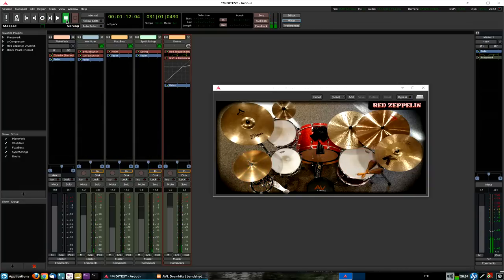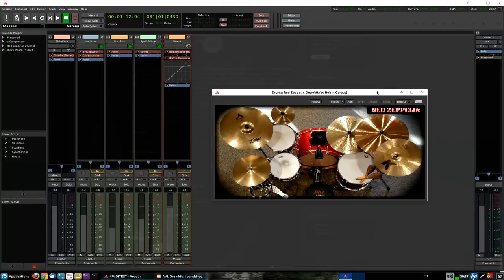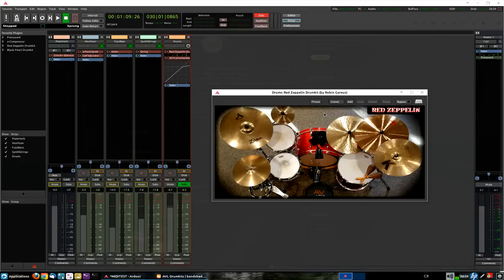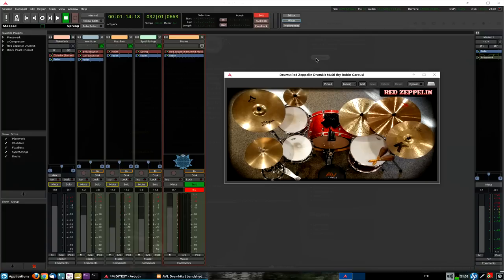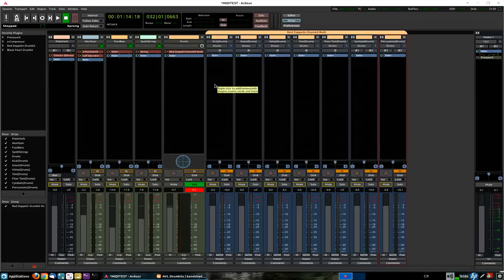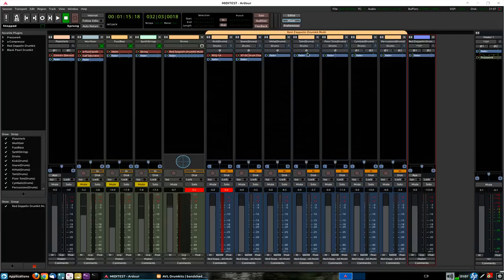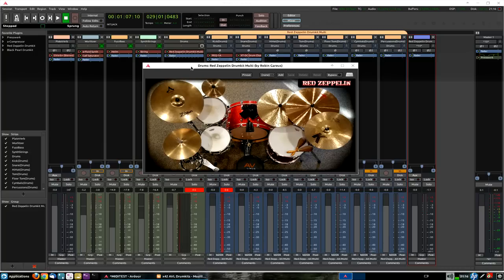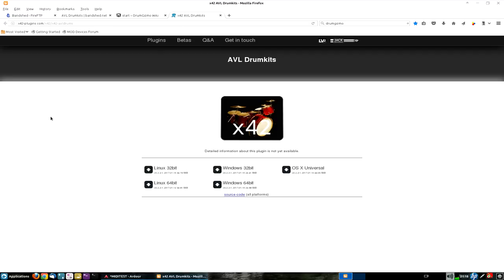Introducing the AVL Drumkits LV2 Plugin!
A quick overview of the new AVL Drumkits LV2 Plugin in an Ardour 5.5 Session.